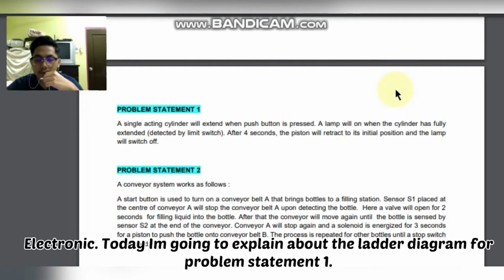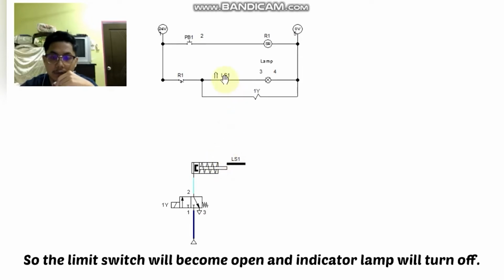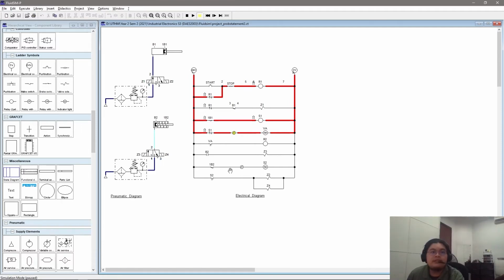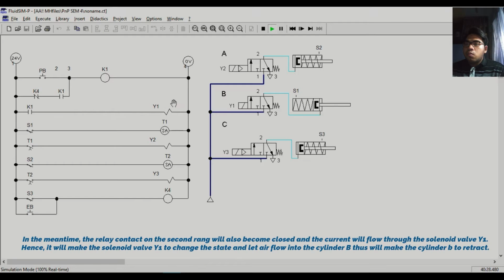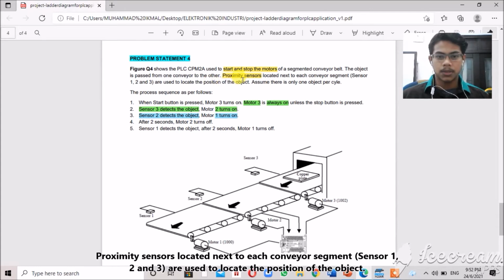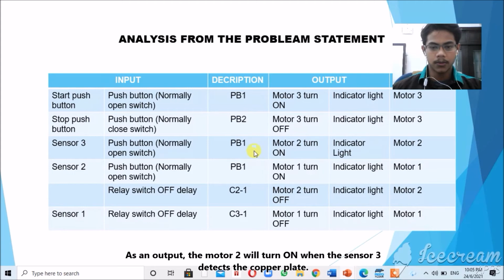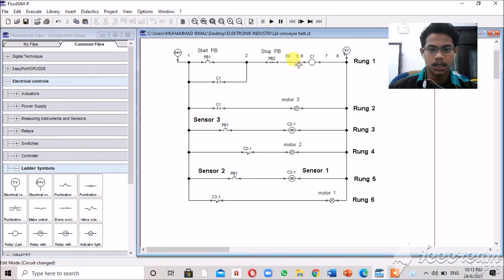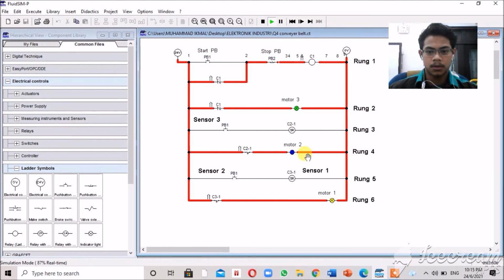Group Assigment: Ladder Diagaram for PLC Application Video Presentation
DAE32003 Industrial Electronics Group A Group 5